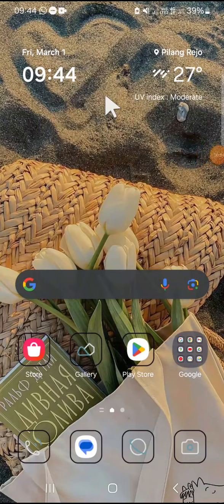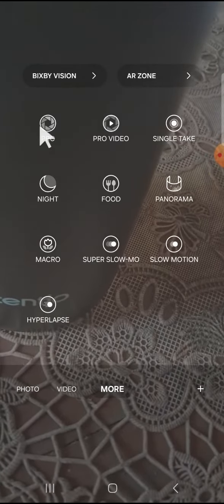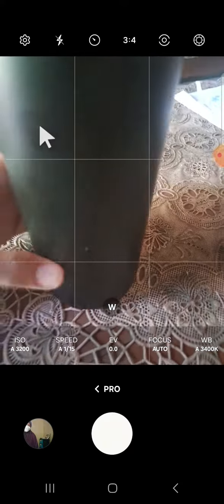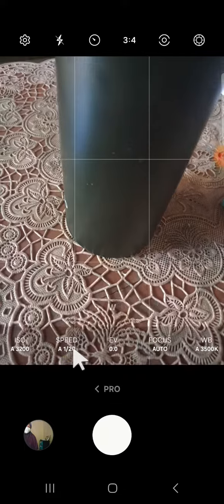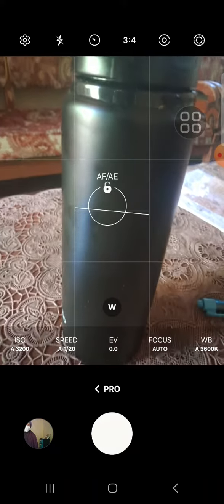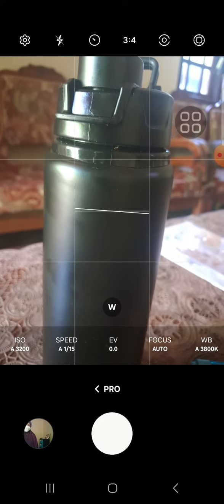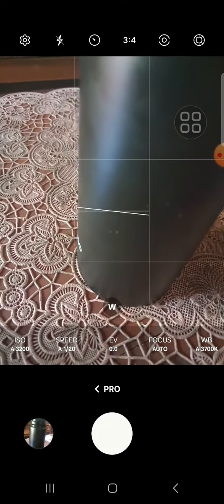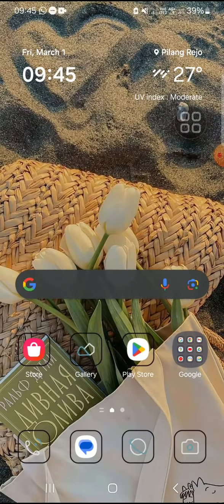⭐ EASY APP GUIDE: ❤ BASIC TRAINING: How to Blur background like DSLR in Android?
Have you ever wanted to capture stunning portraits with a creamy, blurred background but don't own a DSLR camera? No worries! With the power of your Android smartphone and the right app, you can create professional-looking photos with ease.In this tutorial, we'll introduce you to a user-friendly app that allows you to blur the background of your photos effortlessly.